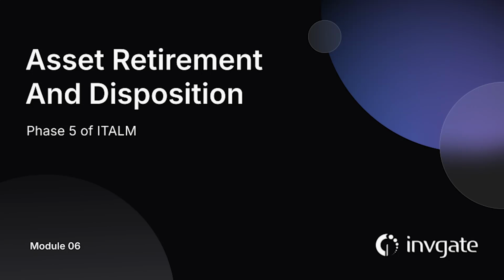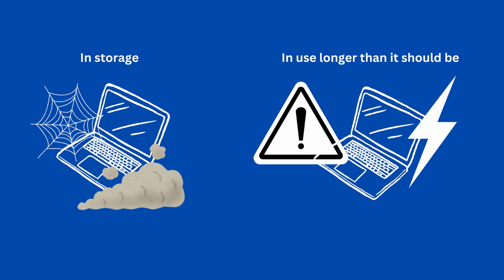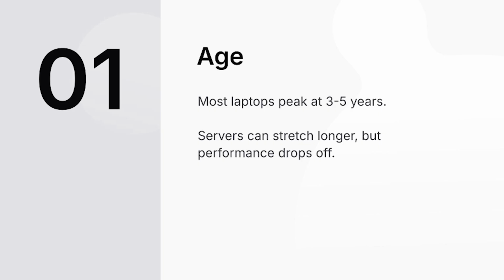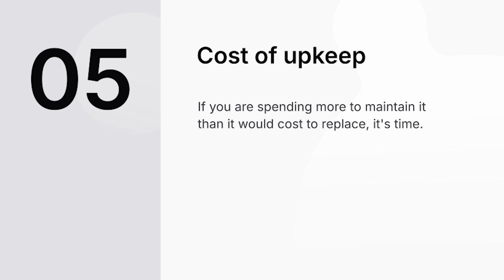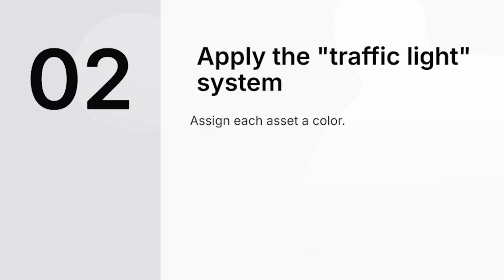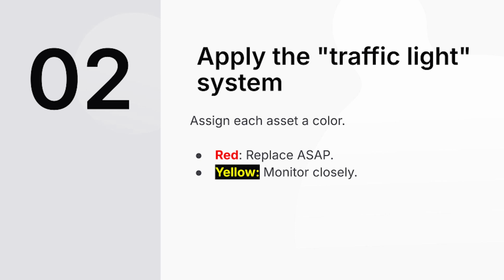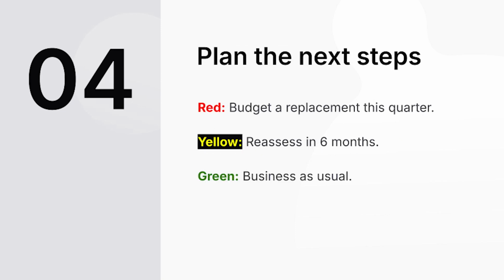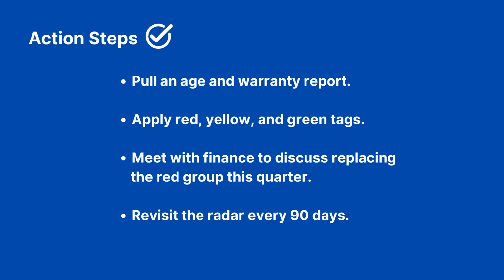Identifying end-of-life assets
In this lecture, we focus on how to identify end-of-life (EOL) assets. Recognizing when hardware and software have reached the end of their lifecycle is critical to avoiding security risks, unplanned downtime, and hidden costs. By tracking EOL timelines and planning replacements proactively, organizations can ensure continuity, compliance, and smoother transitions to new technologies.